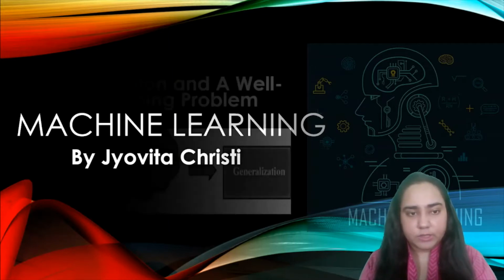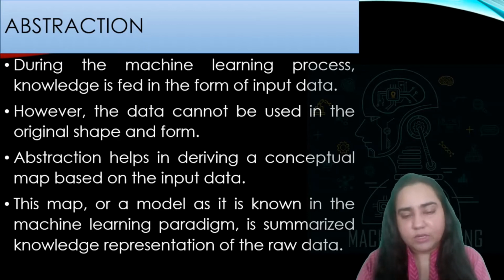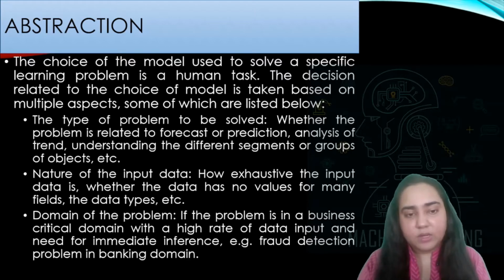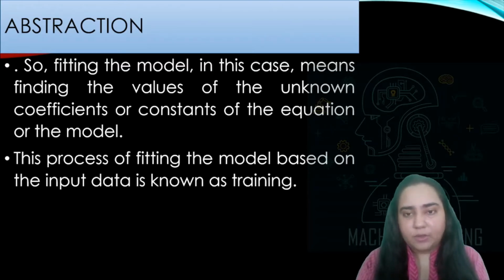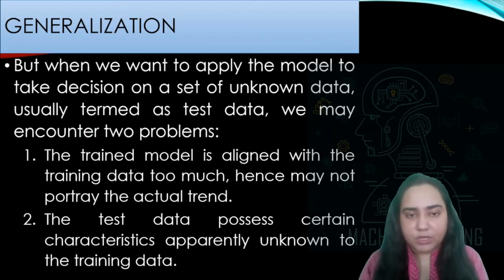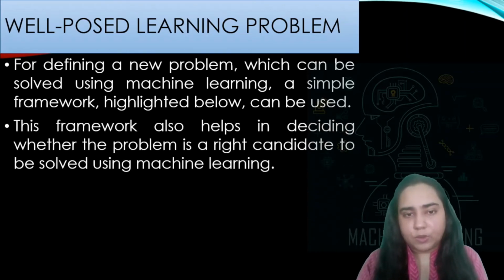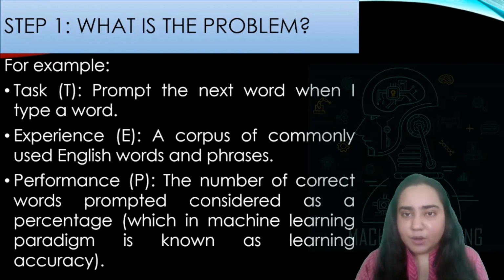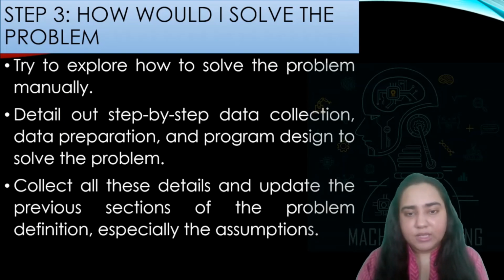Lec-3_Abstraction and Generalization | Machine Learning | IT-ICT Engineering